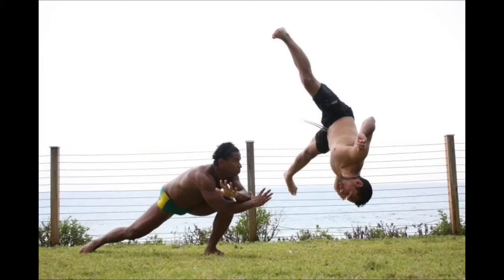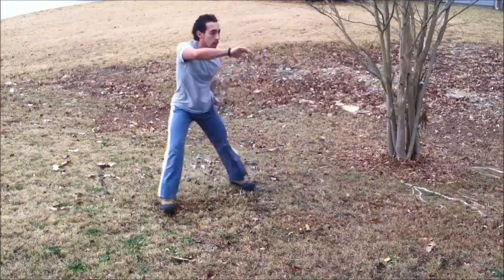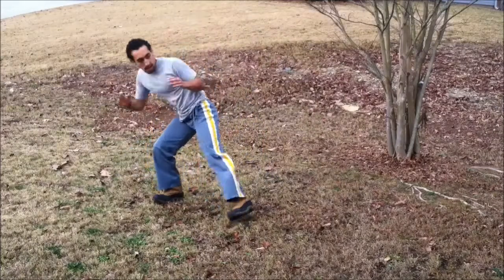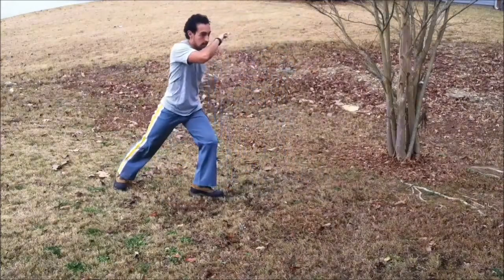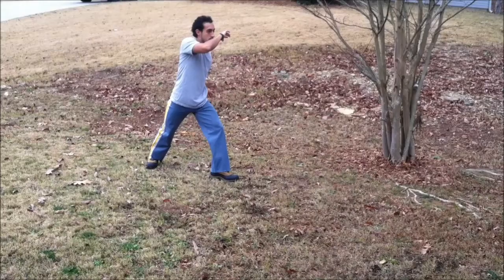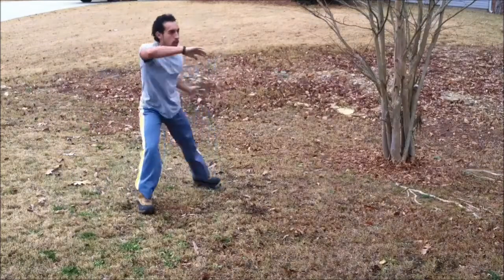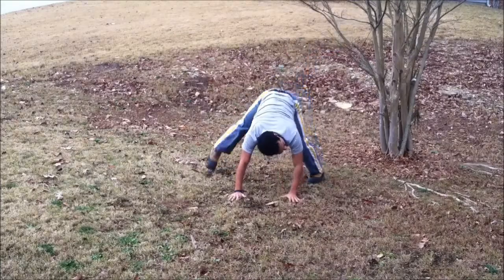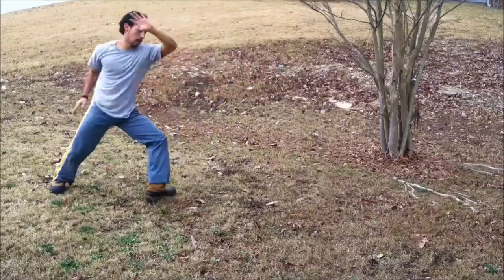Capoeira Lesson 3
Intermediate Capoeira Lesson 3 - Bimba partial sequence number 3 (both parts), Capoeira strength drills- Queda de Rins, and a cool intermediate capoeira sequence to cath your opponent off-guard with a Scorpiao. By Aldanie - Macaquinho, who practices with Passo a Frente in Atlanta, GA. Sequences taught by Profesor Bocao of Capoeira Passo a Frente.